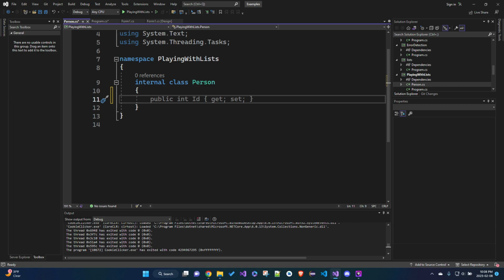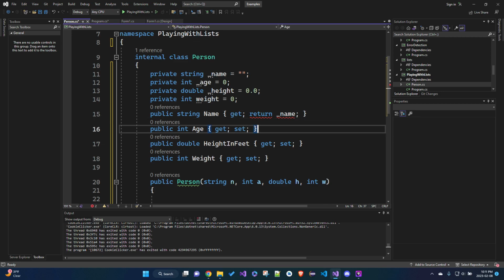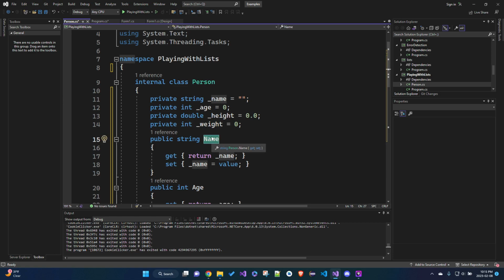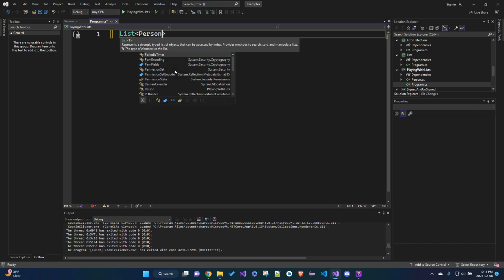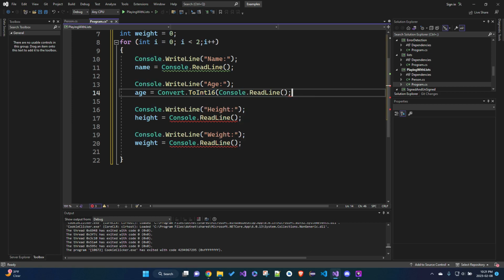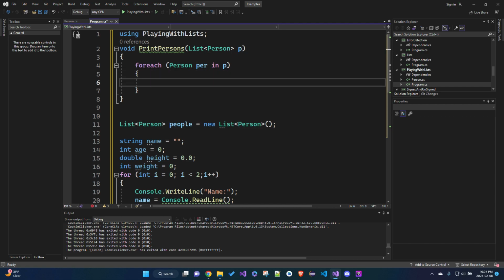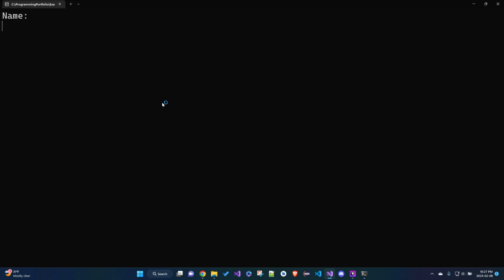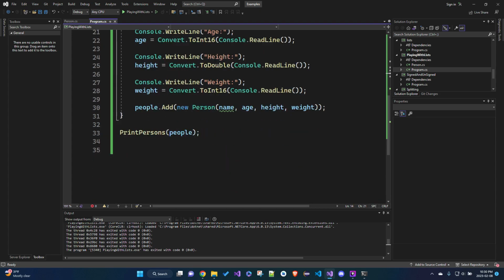How to Create Classes and Utilize Lists in C# Visual Studio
In this video, we complete multiple different topics including creating classes and manipulating lists using C# inVisual Studio. I'll see you at the next one.